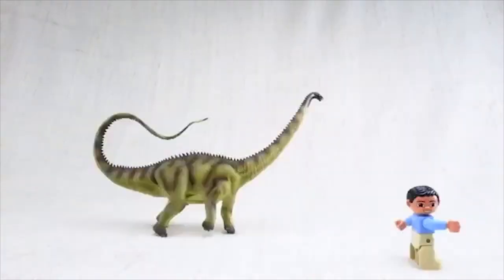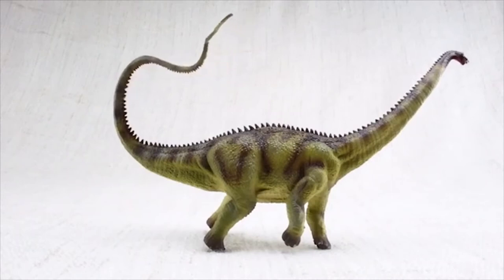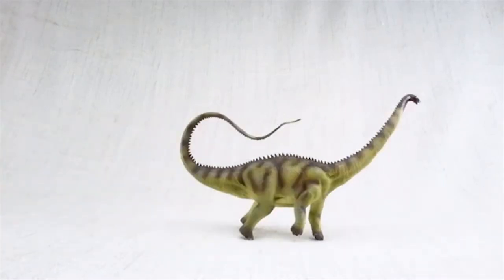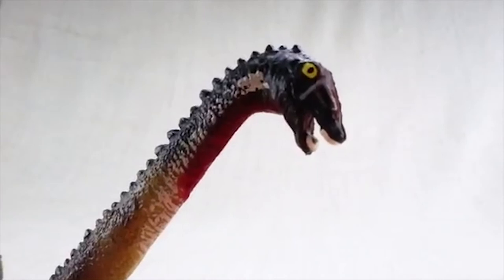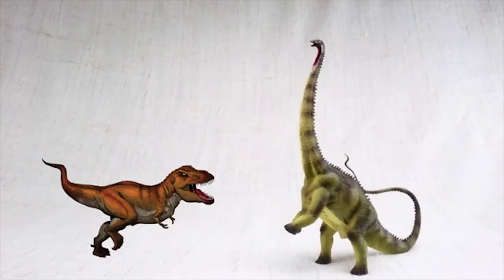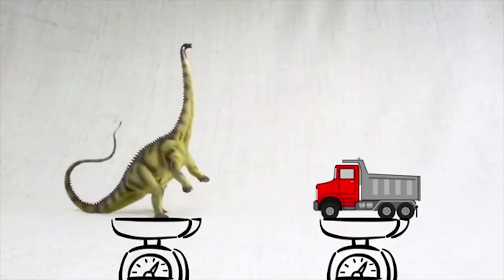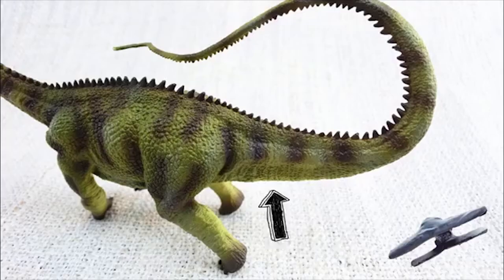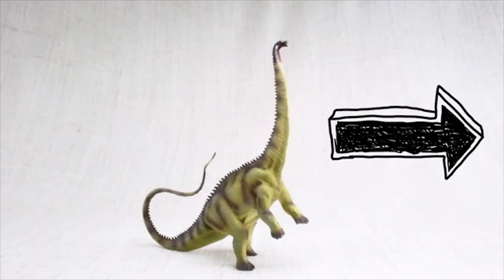Dinosaurs for Kids | Dinosaur Cartoon videos | DIPLODOCUS | Lucky Banana